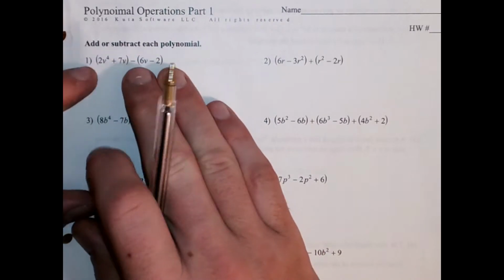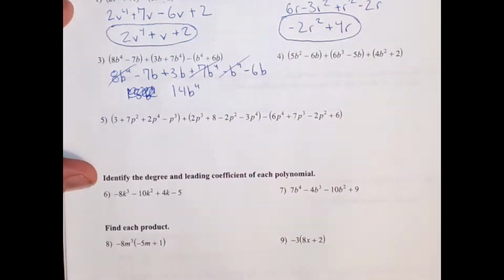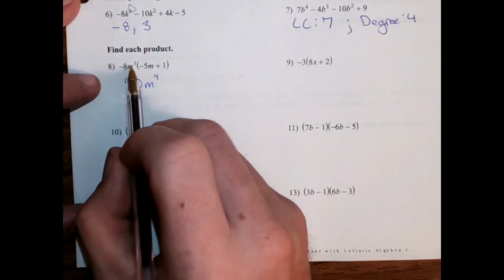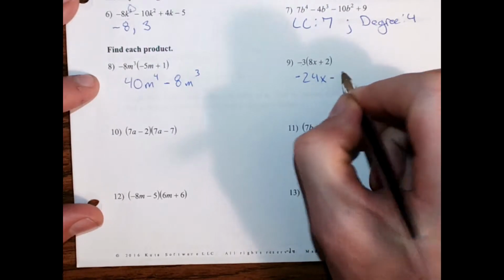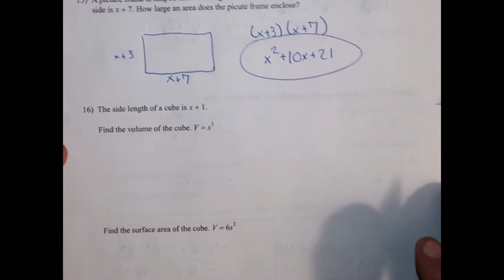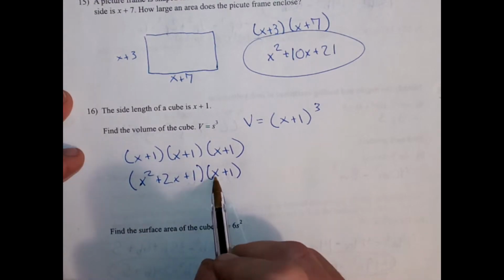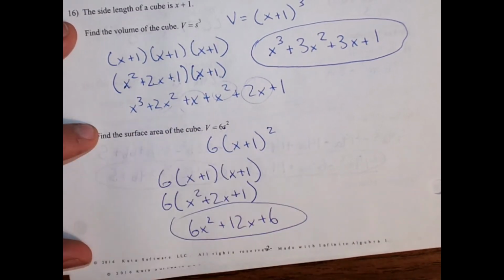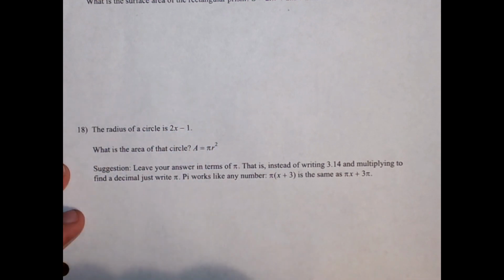Polynomials Test Review